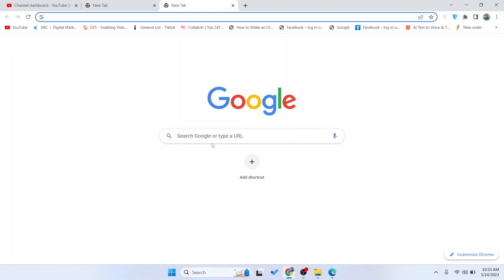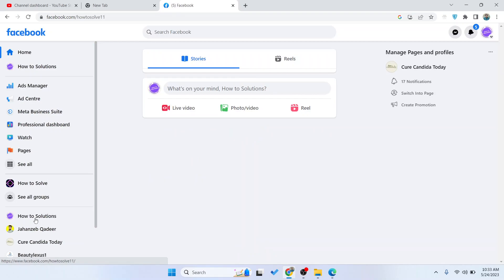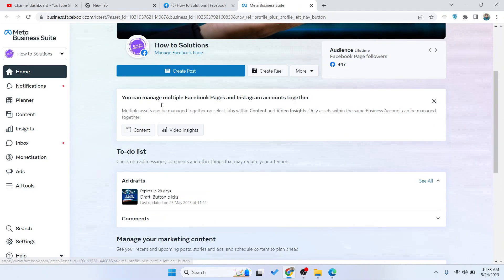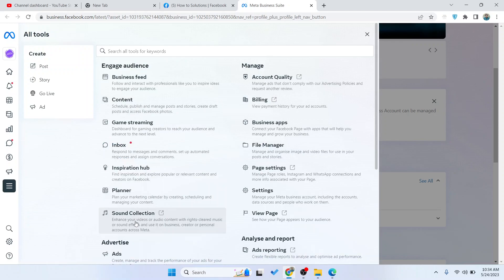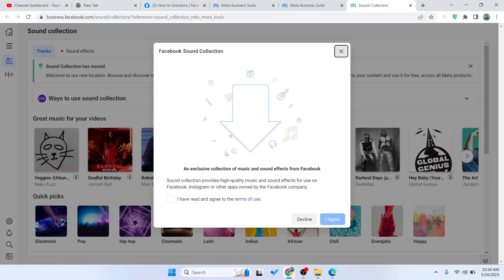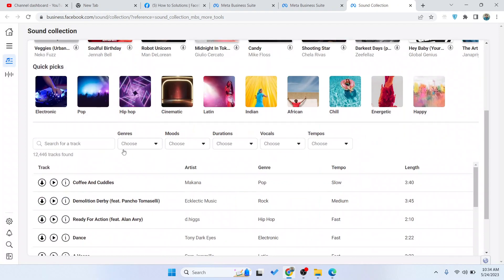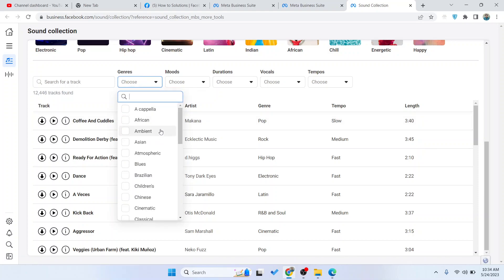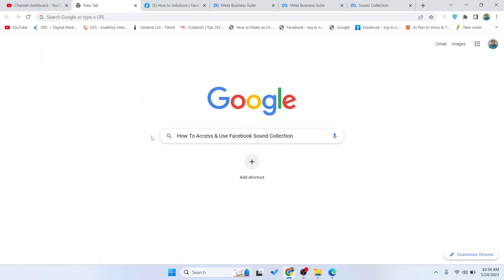How To Access & Use Facebook Sound Collection? [in 2024]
How To Access & Use Facebook Sound Collection